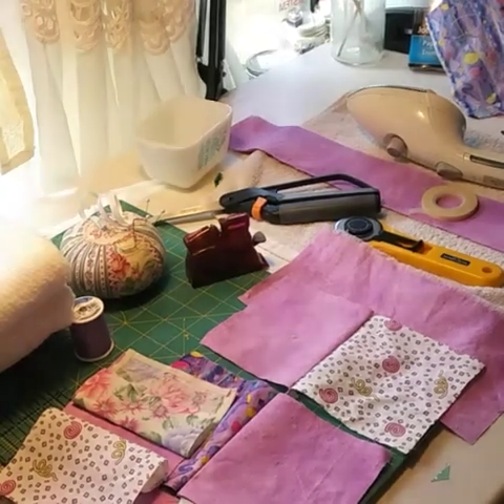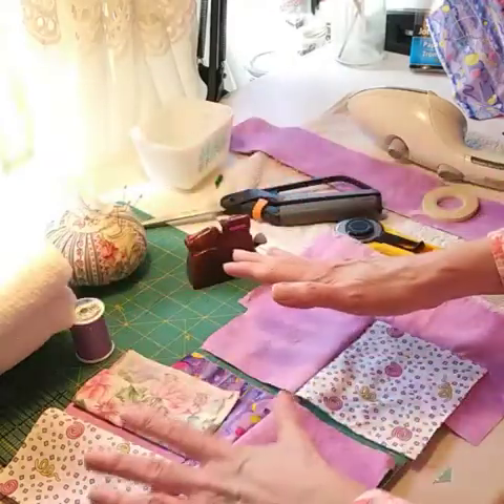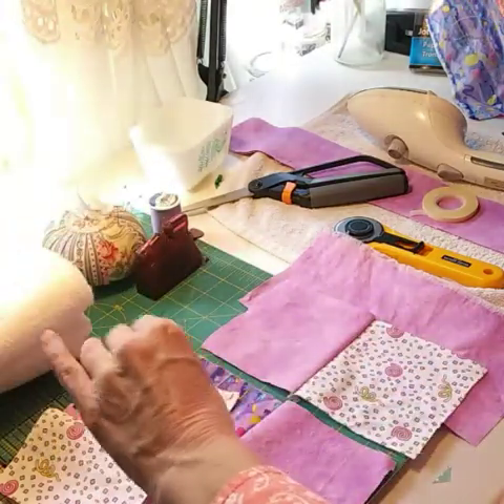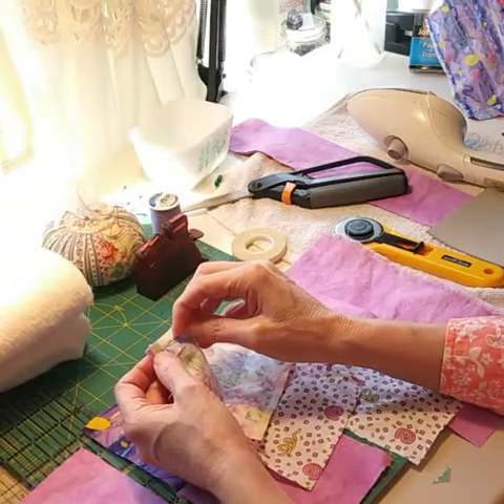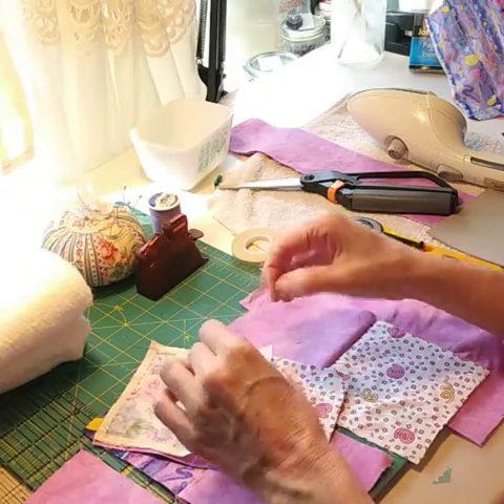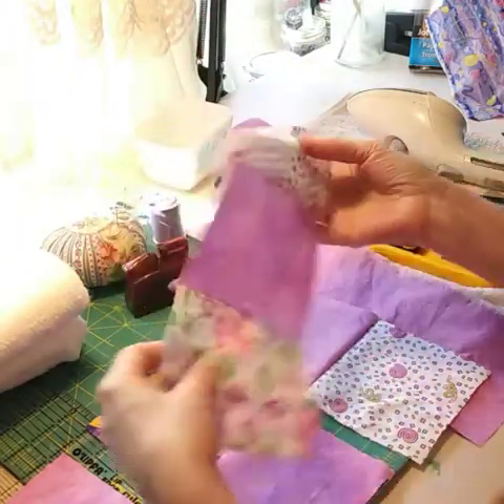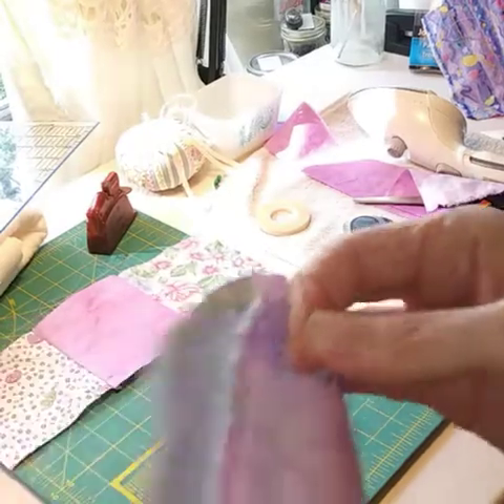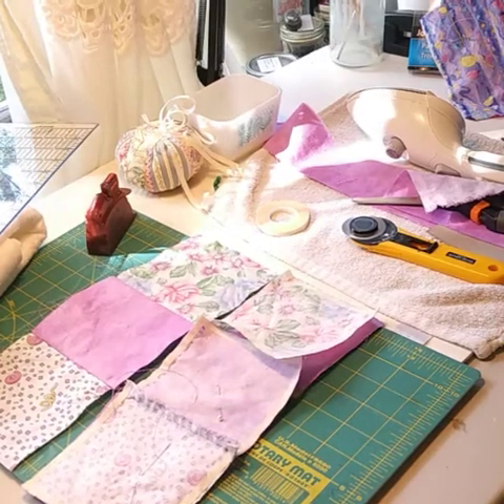HOW TO MAKE A MUG RUG QUILT BLOCK - Sewing For Beginners - Markets of Sunshine - Part 1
How to make a mug rug quilt as you go all with hand stitching or slow Stitch Style! Part 1 step by step video tutorial by Marsha at Markets of Sunshine! Use up your fabric scraps to make this small quilt that you can put your mug or small plate on and if you really are creative use it for a dollhouse rug. This is part of my green crafting series to use up your supplies and scraps so that you don't spend any money to make beautiful gifts for yourself or for others. Zero Waste and eco-friendly lifestyle!

If you like this video please subscribe to my channel and hit the little Belle and the like button so that I know to keep making fun tutorials for you like this one.
If you want to tip me you can do so through one of my Etsy shops at either one of these Thanks for your support to all of the hard work and effort that goes into making videos and believe me it's a lot!
 Let's have some relaxing fun time in our craft room as we play with fabric and bring out our inner child!

Sending You Sunshine and Hugs!
Marsha at Markets of Sunshine 🏠💞
Remember that crafting can be simple and Gifts can be beautiful when made with love!

This is part 1 of how to make a mug rug  for beginners  sewing all by hand . my handmade gift guide series. using up your supplies making beautiful gifts without spending any money.